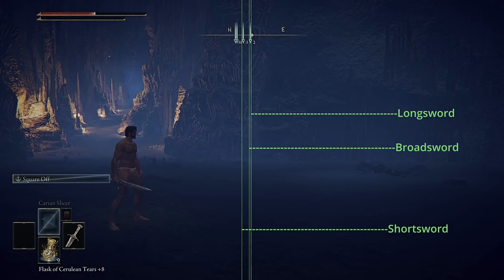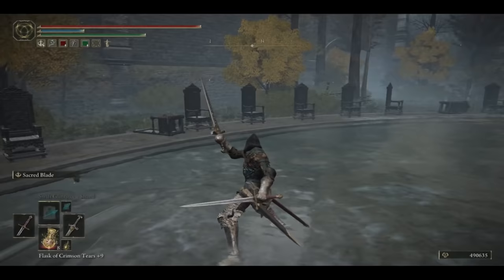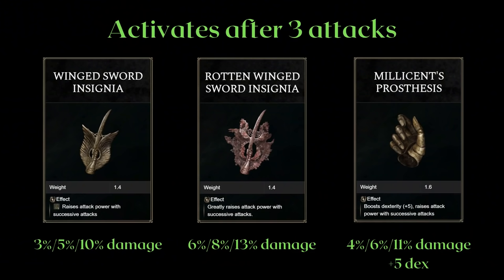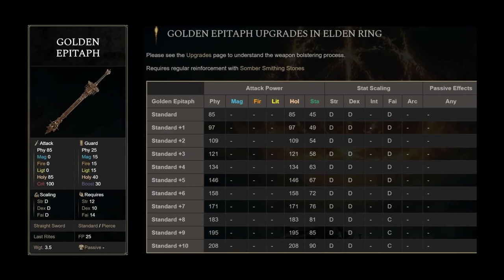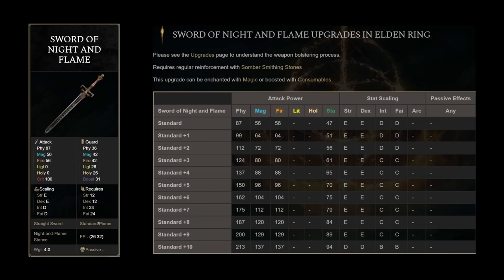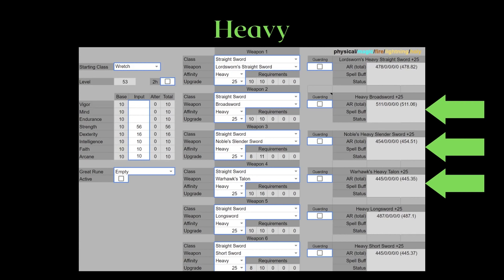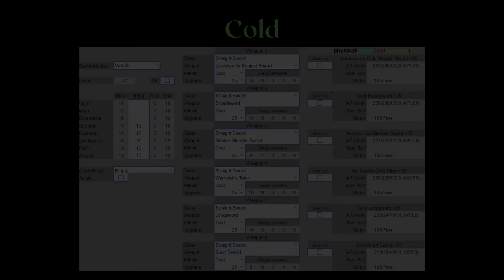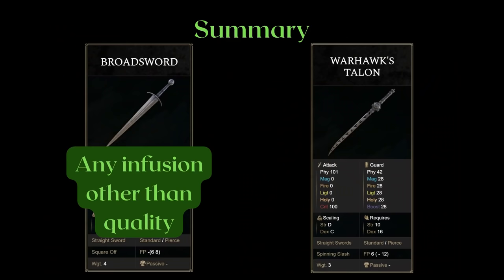BEST Straight Sword Guide in depth breakdown and review Elden Ring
Who would've thought getting one of the best straight swords was this easy? All you have to do is know it exists.

0:00 Intro
0:52 Range and moveset differences
3:15 Ornamental Straight Sword
3:56 Coded Sword
4:35 Regalia of Eochaid
5:18 Carian Knight Sword and Lazuli Glintstone Sword
7:14 Miquellan Knight Sword and Golden Epitaph
8:08 Sword of St Trina
8:26 Crystal Sword and Rotten Crystal Sword
9:35 Sword of Night and Flame (SoNaF)
11:05 Regular Swords
11:45 Heavy/Fire
12:31 Keen/Lightning
13:09 Quality
13:42 Flame/Sacred
13:56 Magic/Cold
14:09 Poison/Blood/Occult
14:54 Maxed Stats
15:50 Summary